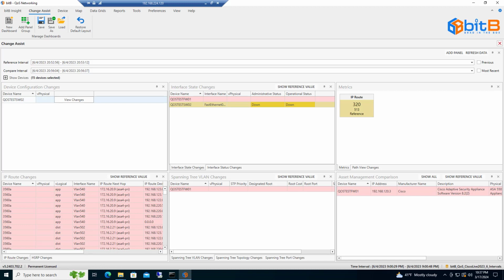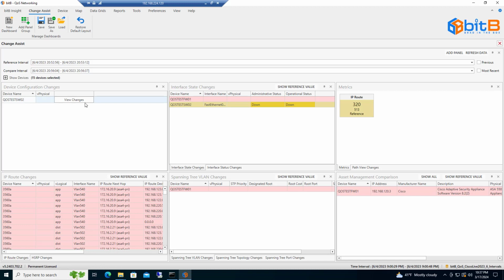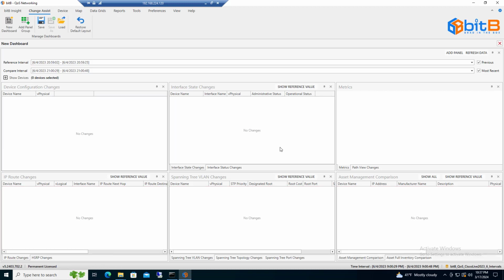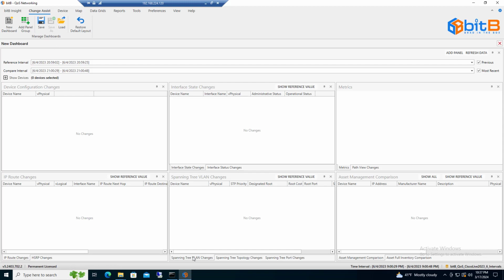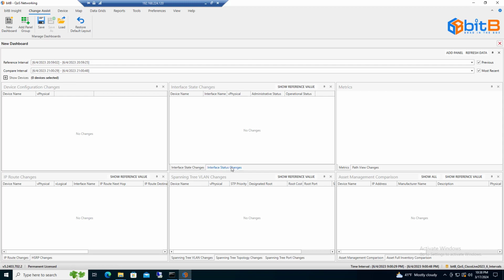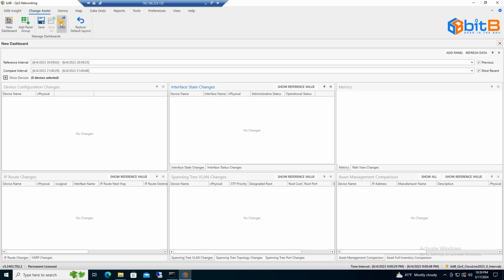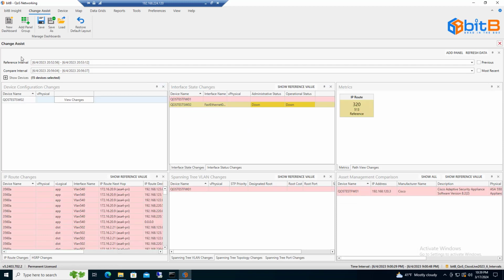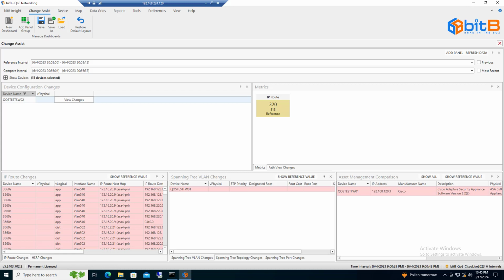bitB Change Assist - Introduction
This is an intorduction to the bitB Change Assist Dashboard